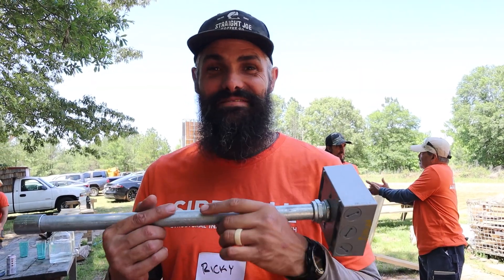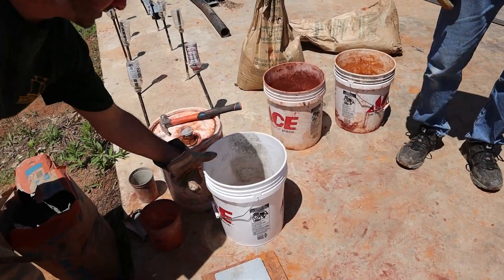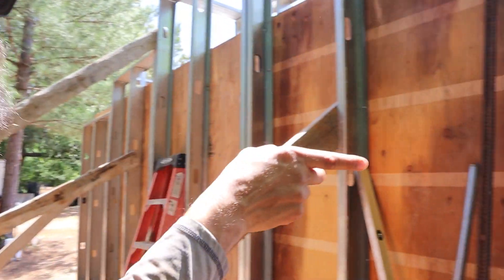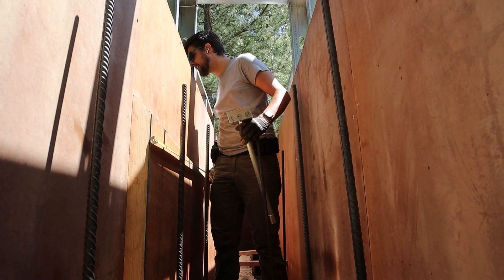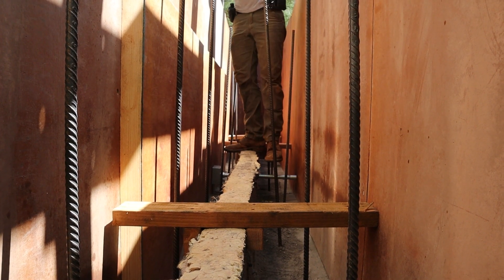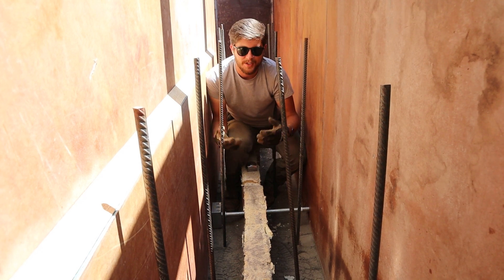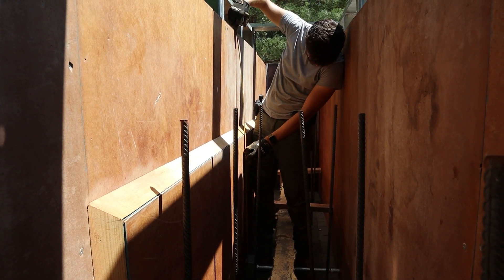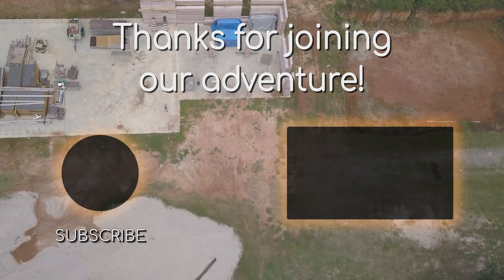Electrical in Rammed Earth - SIREWALL Class Part 2 - Vlog 95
We are finally putting electrical in a wall. Many people have asked about this, and it's finally time to show y'all how simple it is (and a few things that we learned doing it the first time).

-Our rammers and the admixture (SBA) come from SirewallUSA.